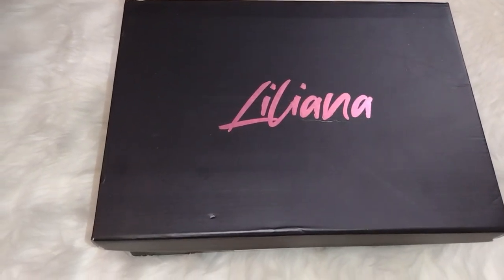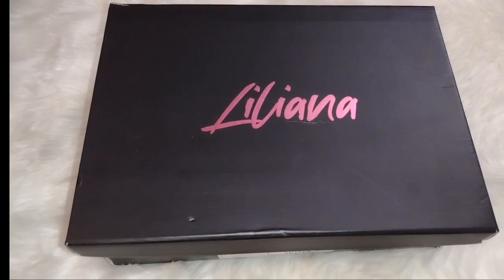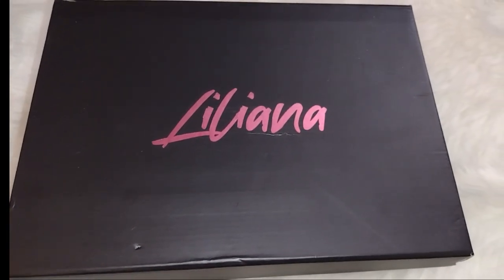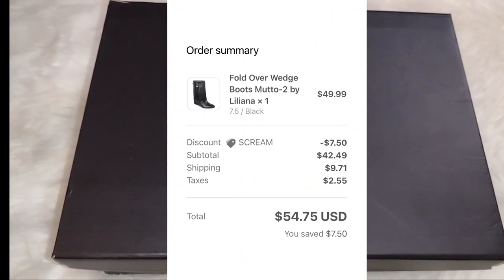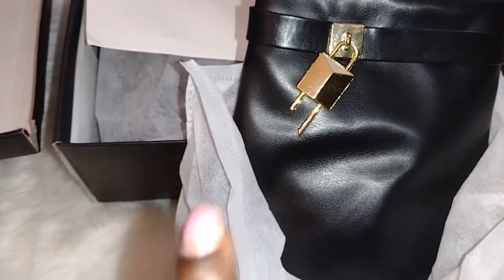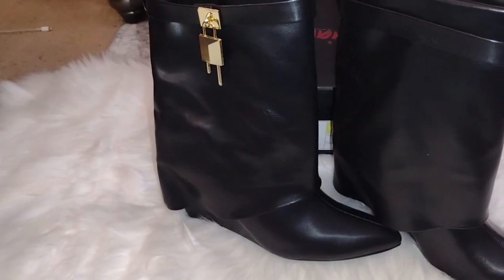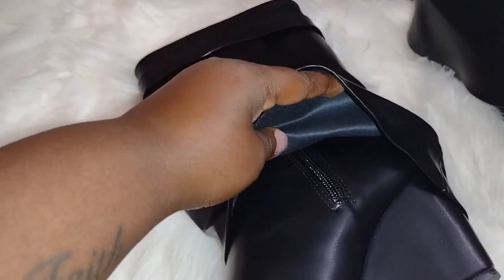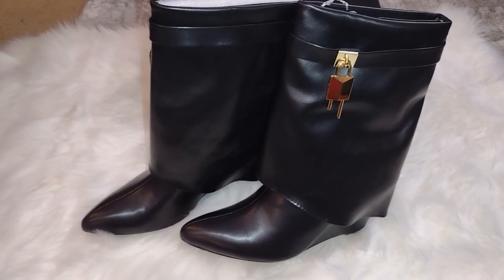Inspired By: Givenchy Shark Lock Ankle Boots / Shoetimesusa.com: Fold Over Wedge Boots Mutto-2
Here you will see family vlogs, travel, reviews, DIY’s and occasional cooking videos. 💙

🎞️ PREVIOUS VIDEOS:   🎞️

1. Daily VLOG: Get it together girl + Brunch at Sate’ & Shopping

2. Chit Chat with me + Friday night shopping & Christmas Town, Busch Gardens

3. Daily Vlog: Target Run + Starbucks Holiday Tumbler + Tennis Ball & Amazon Furniture